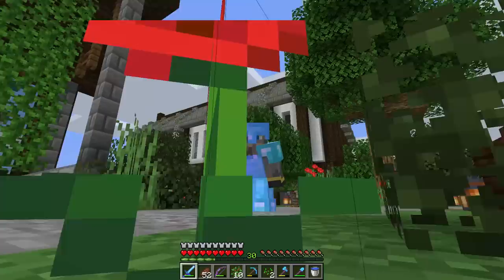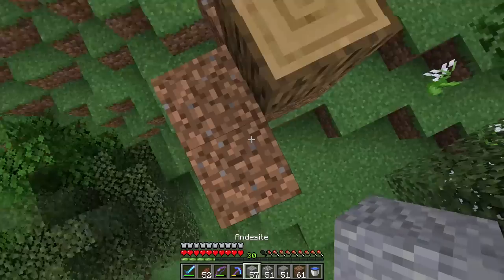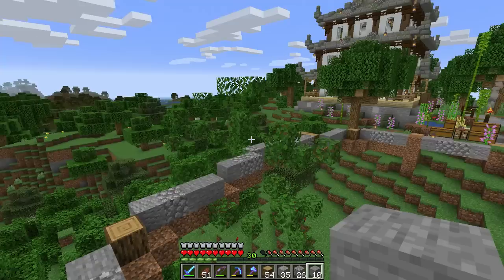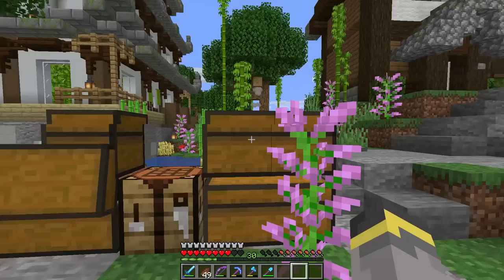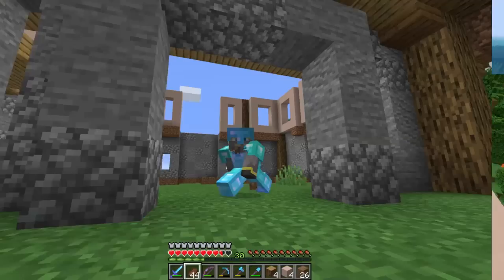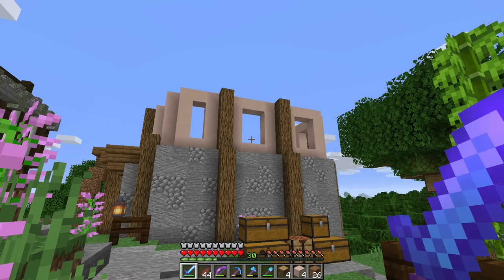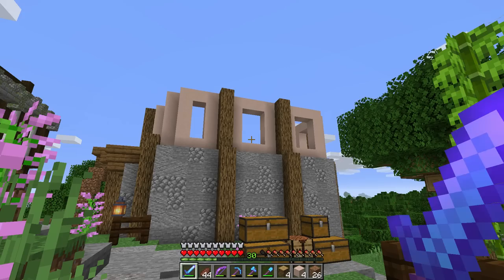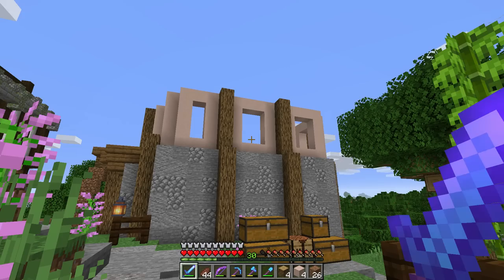STORAGE BUILDING BASICS! | The Minecraft Guide - Minecraft 1.14.3 Lets Play Episode 45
It's time to get organized! In this episode we finally tackle our storage needs. A good organization system will promote good builds & ideas! Today's goal is to figure out HOW we will store things. We'll come back and work on the details soon!

If you see this comment "treasure"